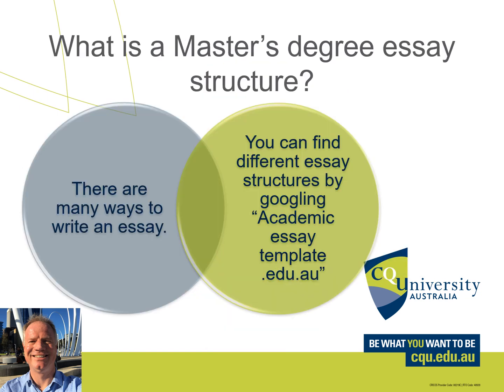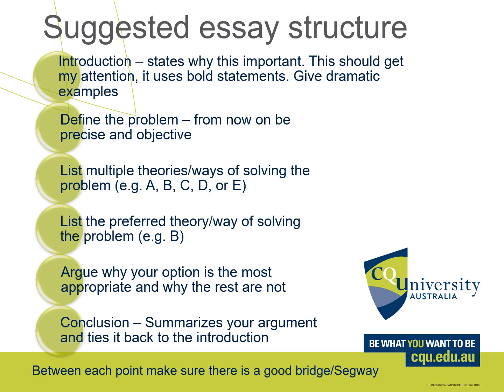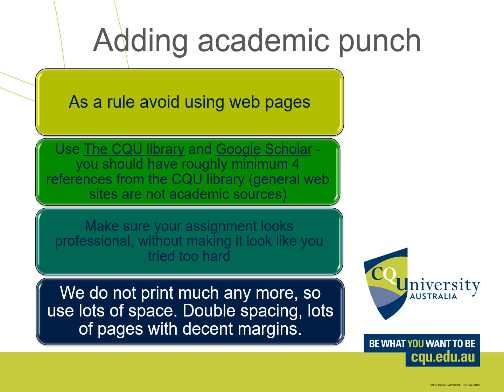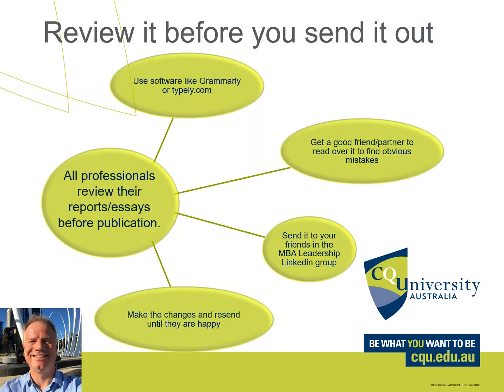How to write a university essay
This video shows students how to write a university essay in a step by step manner. While it is for master's level students, it would really make your bachelor level or high school assignment stand out.